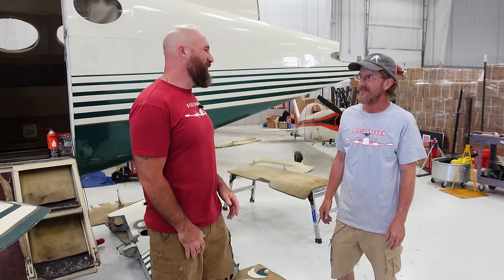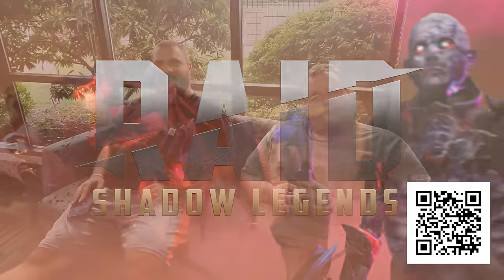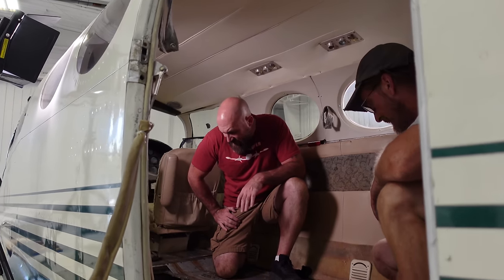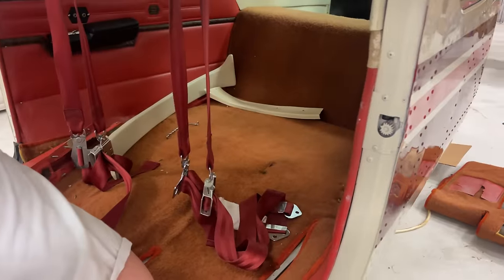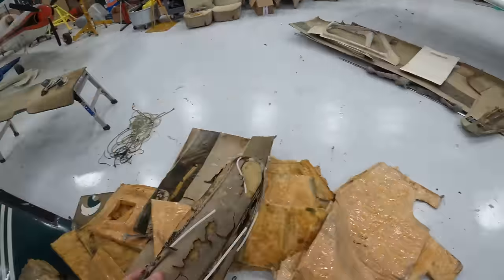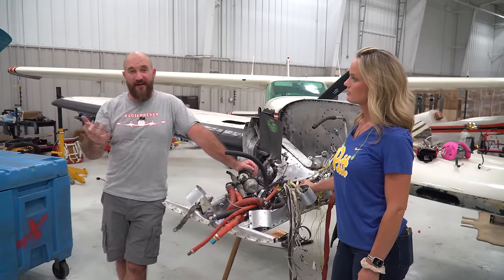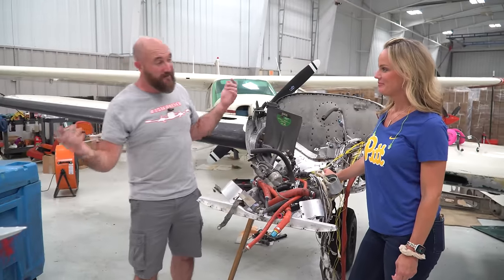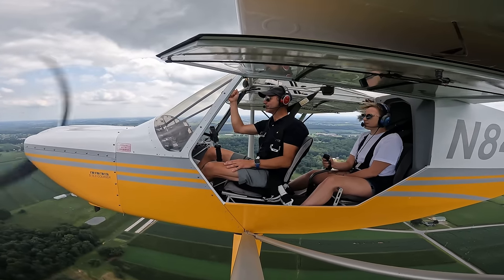Removing The Interior And DRY ICE Blasting The Free Abandoned Airplane￼￼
Install Raid for Free ☑️ Mobile and PC and get a special starter pack 💥 Available only for the next 30 days 💥

This week we are tearing out all the interior panels in the 401, vacuuming any dirt we find, and dry ice blasting parts of the airplane. This dry ice blaster from Cold Jet works so well we can’t wait to use it on all the parts and pieces on the rest of this airplane to make sure everything is 100% clean. Also an update for next weeks video about a potential donor plane that could save our 401!

^^^Best penetrating fluid in the game!